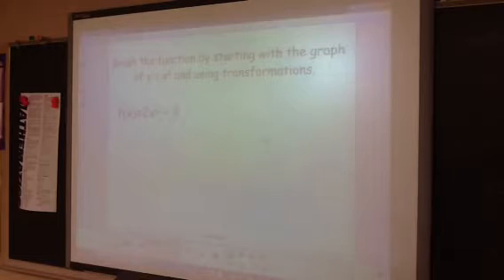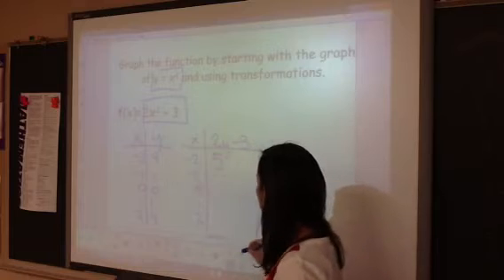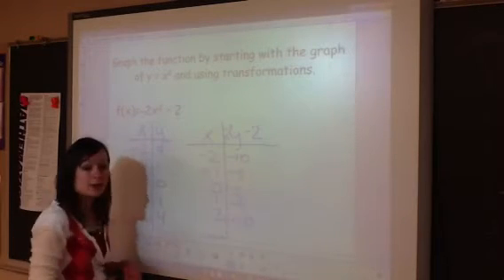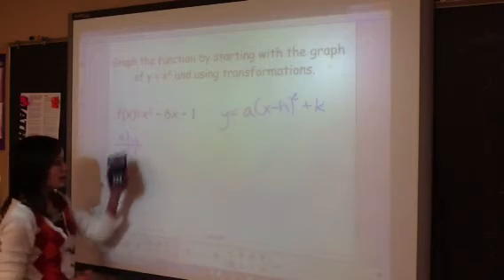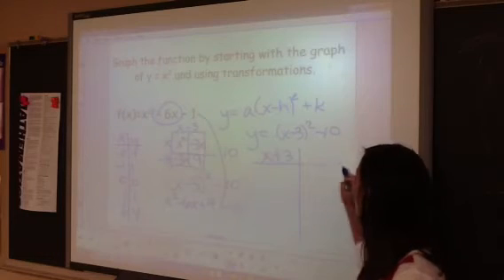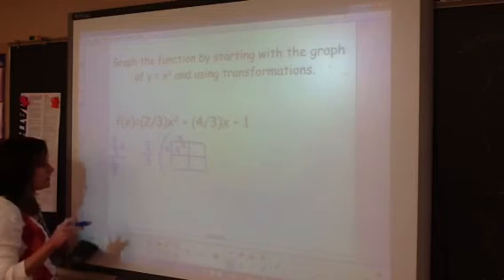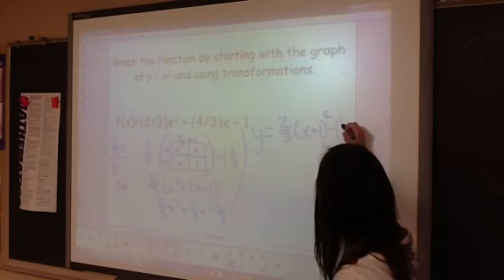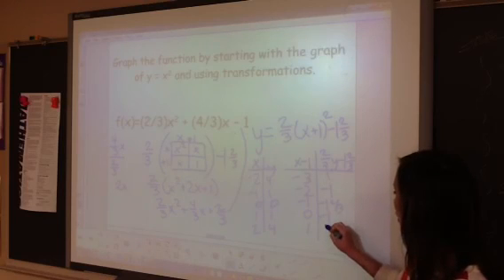IMP 4 3-11-13